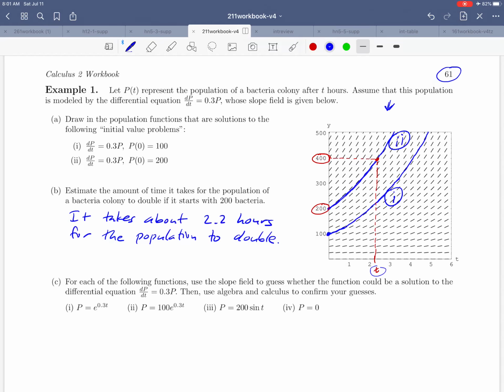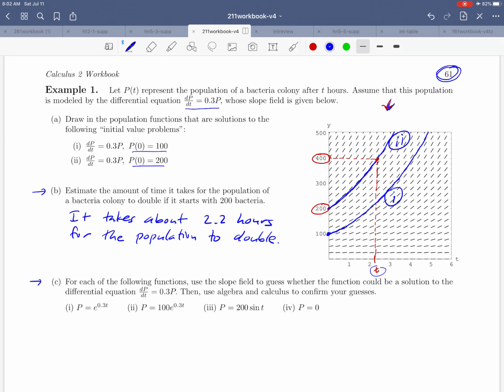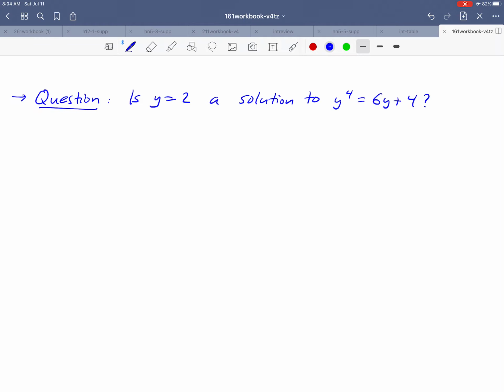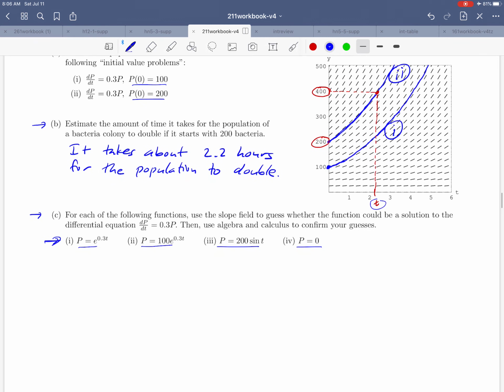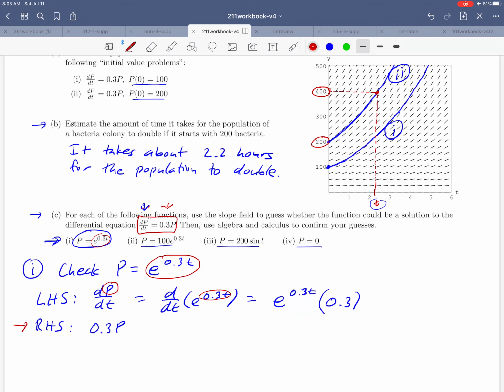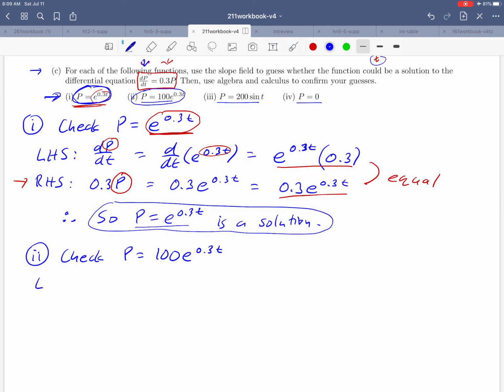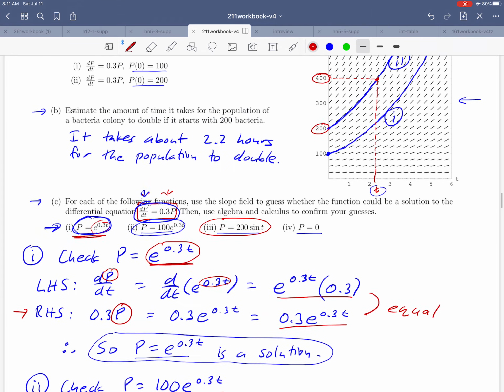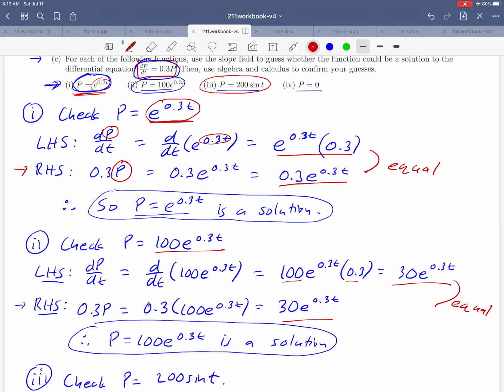Math 211 Section 7.1&2 Exercise 1c